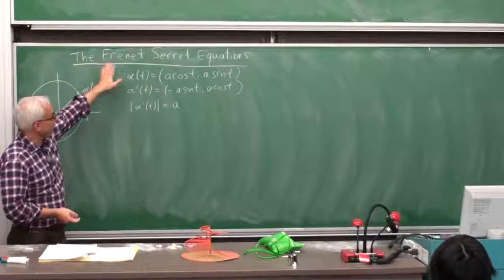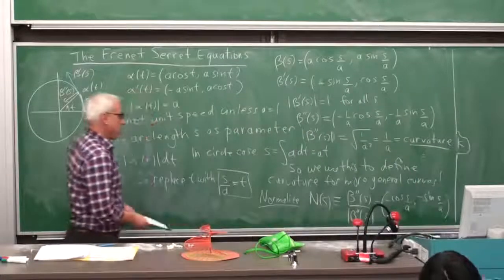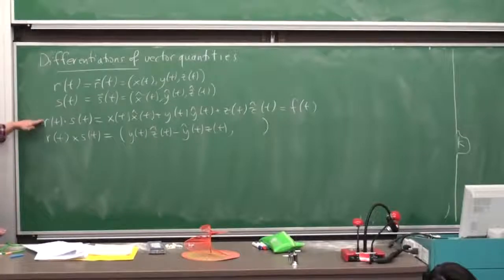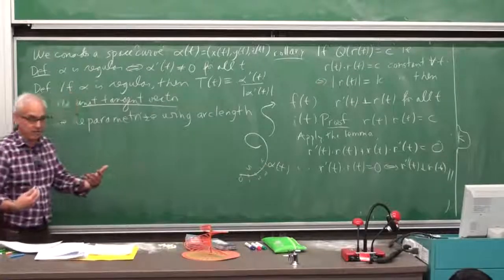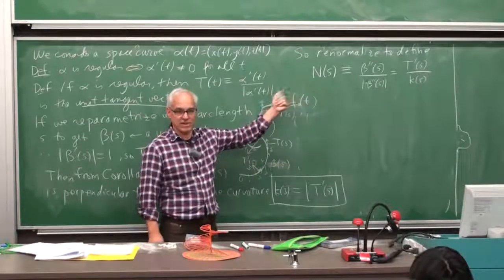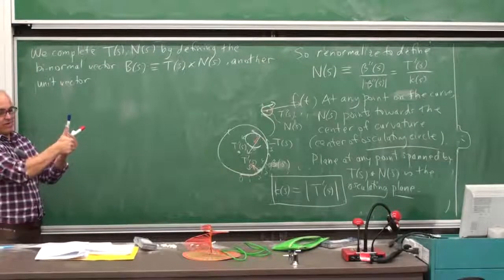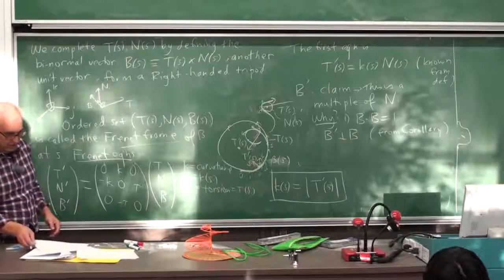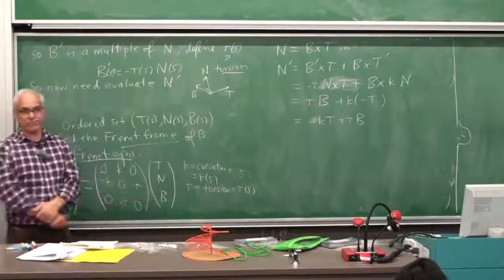The Frenet Serret equations Differential Geometry 18 NJ Wildberger